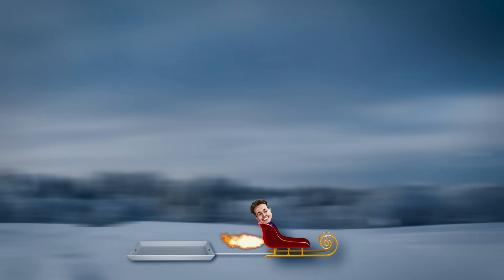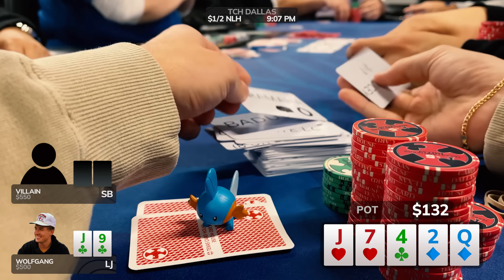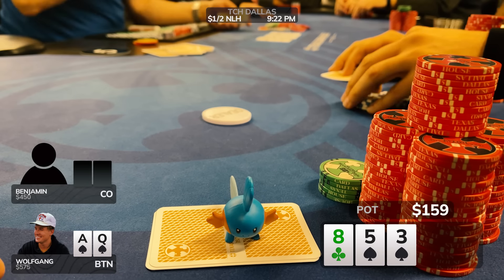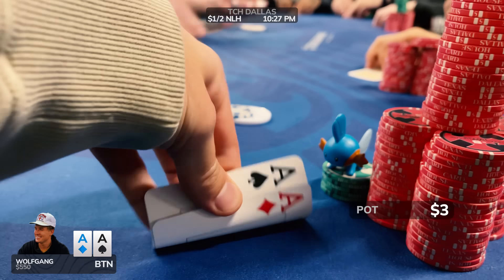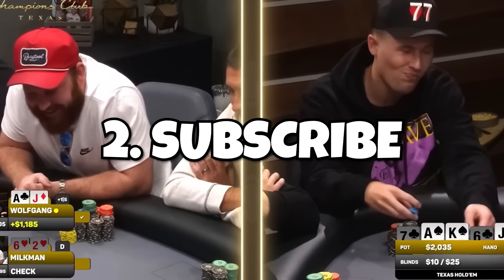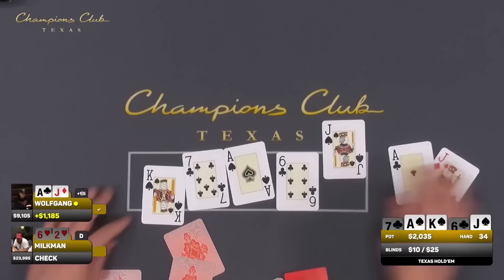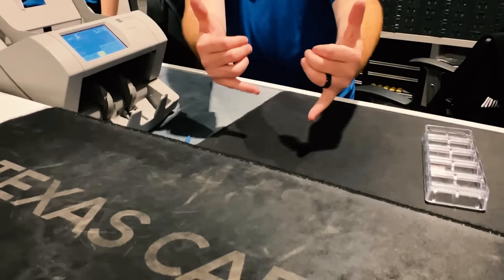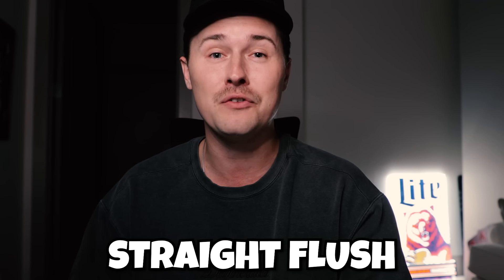Making PILES OF CASH at Texas $1/2 Low Stakes!! $200/hr! | Wolfmas Poker Day #1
➤ Wolfmas Entry Form (fill this out to increase your chance of winning, and MUST be filled out to claim your prize)

0:00 Intro
0:32 Poker Hands
13:24 Outro